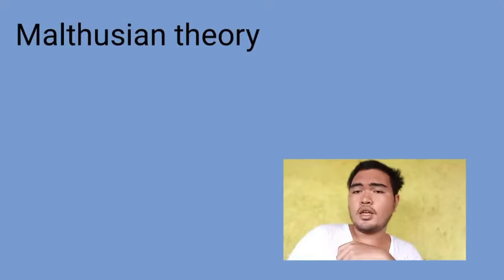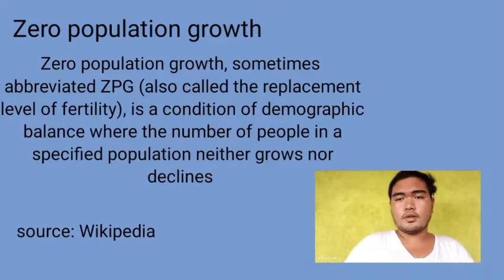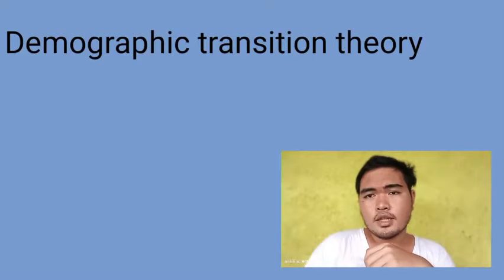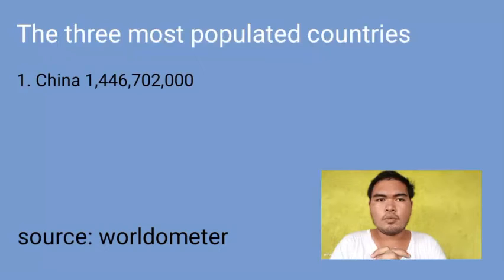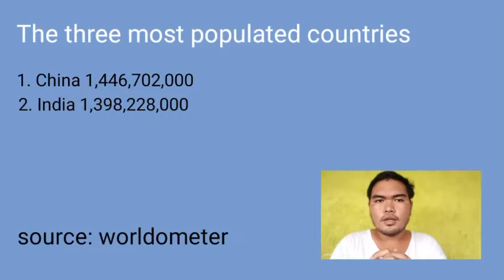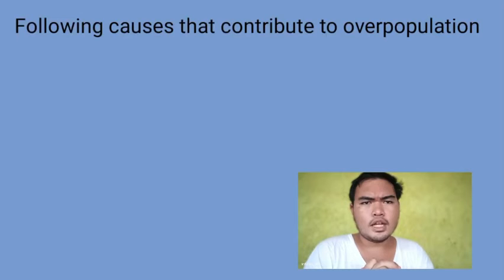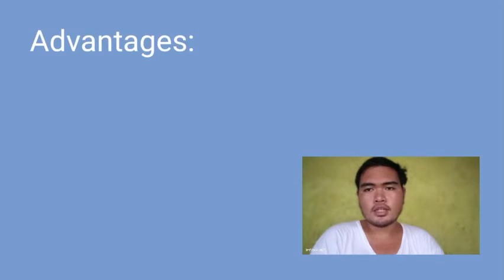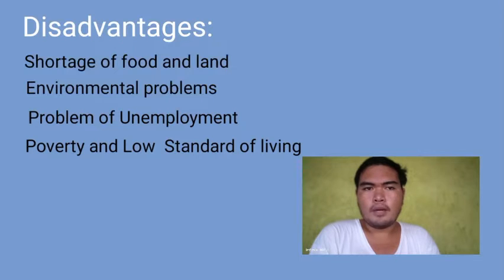Global Demography - Contemporary World || reupload